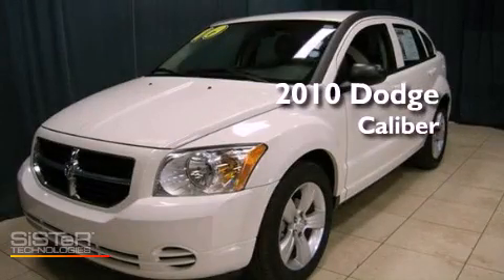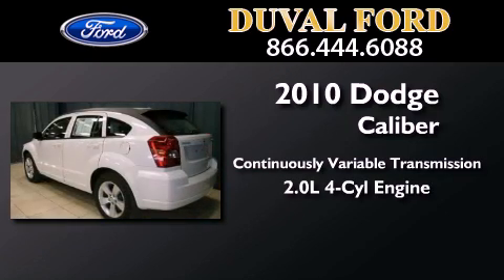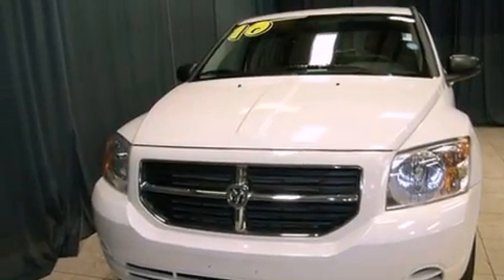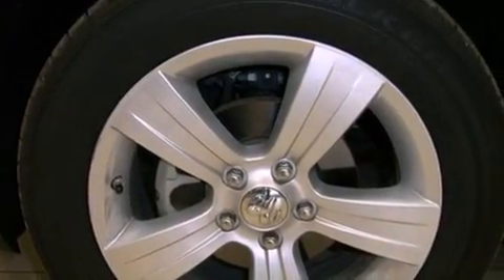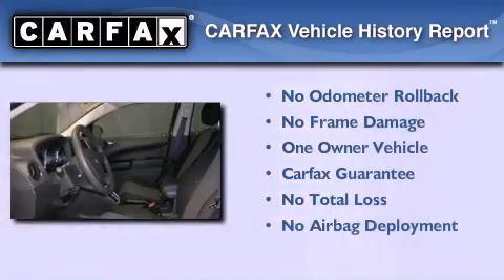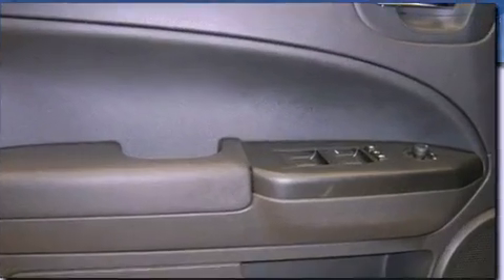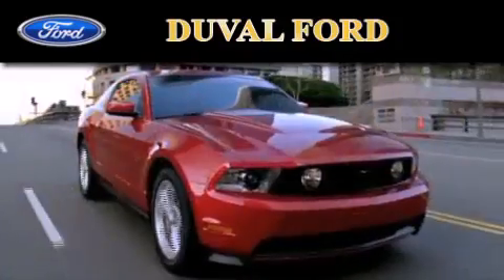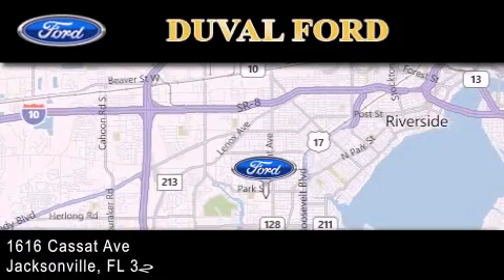2010 Dodge Caliber Jacksonville FL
Year : 2010
 Make : Dodge
 Model : Caliber
 Engine : 2.0L 4 cyls
 Trans . : CVT (Continuously Variable)
 Exterior : Stone White Clearcoat
 Miles : 34,179
 Interior : Dark Slate Gray
 Stock : 8AD619193